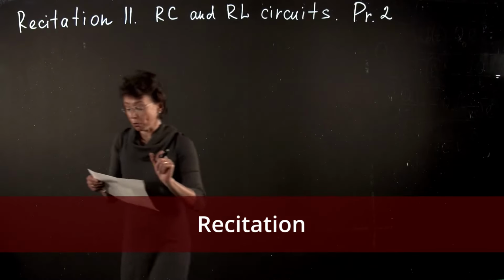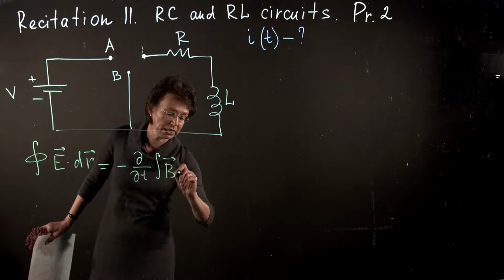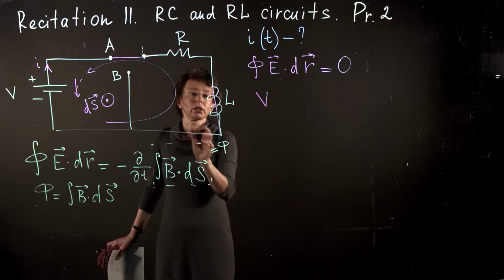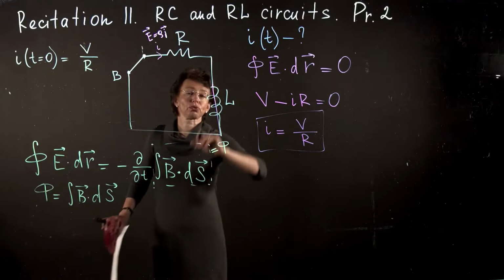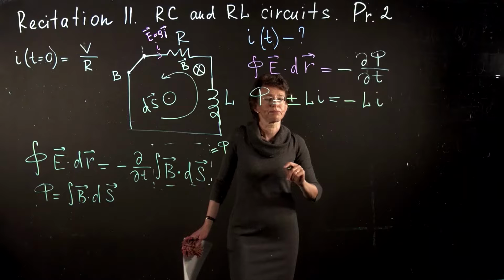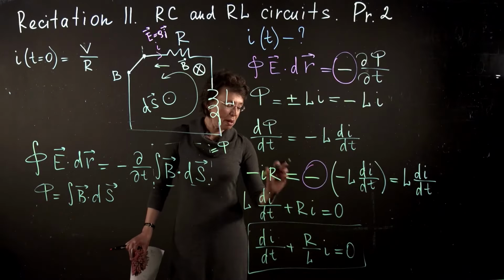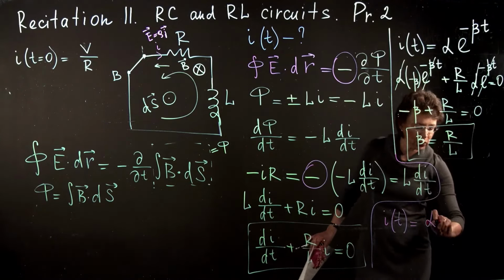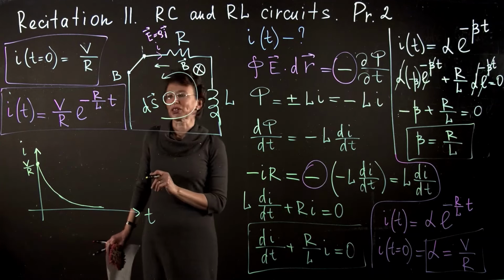RC, RL circuits. Pr. 2